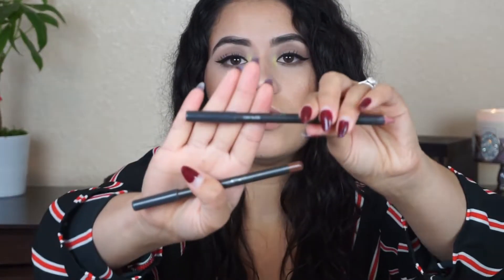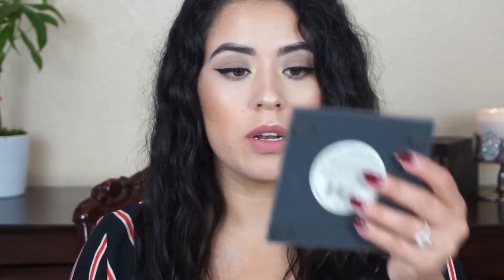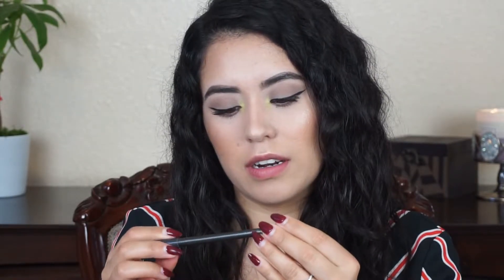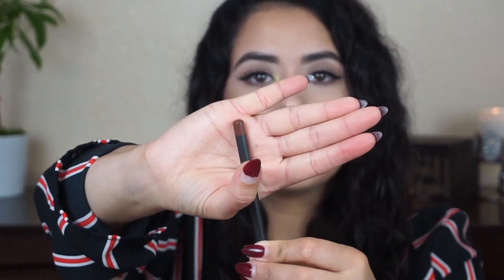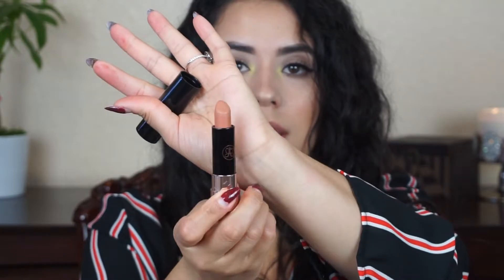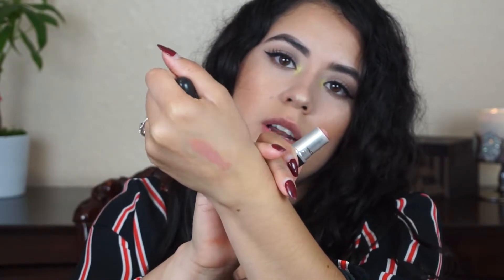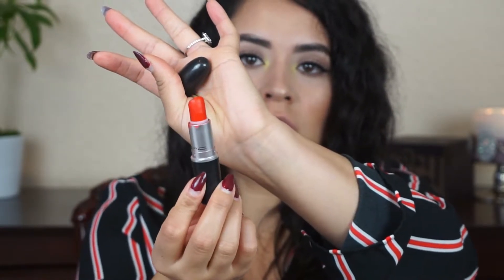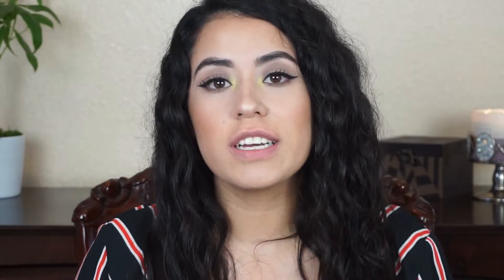FAVORITE LIPSTICKS, LIPLINERS & LIPGLOSSES *MORPHE, GERARD COSMETICS, MAC, KKW* | Fanny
Hi loves! welcome back to another video. I wanted to share with you all some of my favorite lipsticks,lipglosses and lipliners. I tried to make this video as short as possible and I hope you all enjoy it! Love you all.